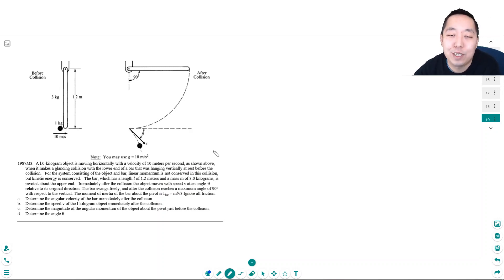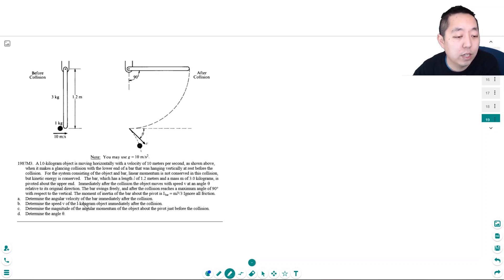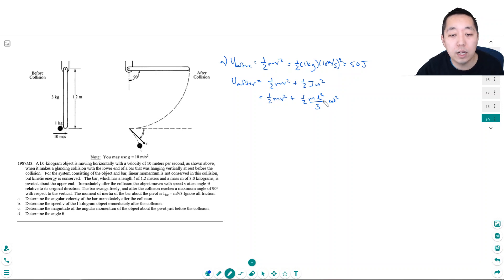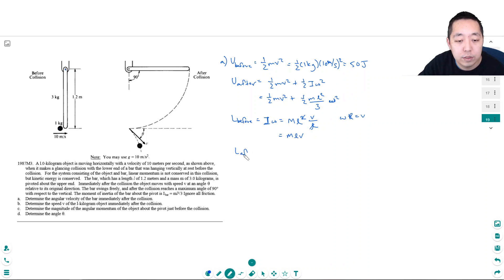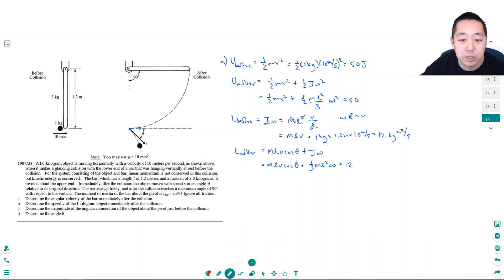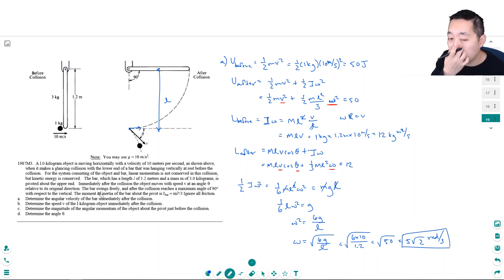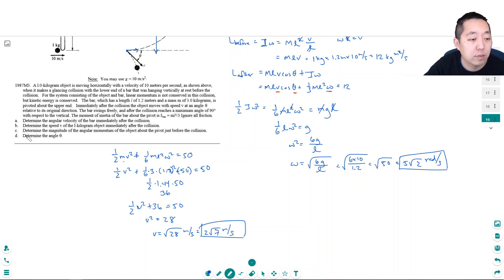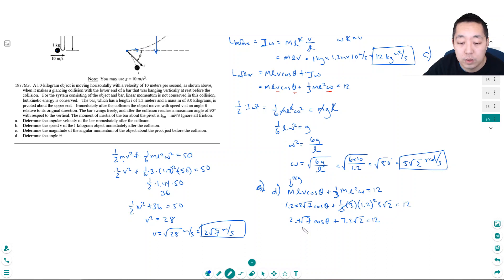AP Physics 1 Torque and Rotational Motion Free Response 19